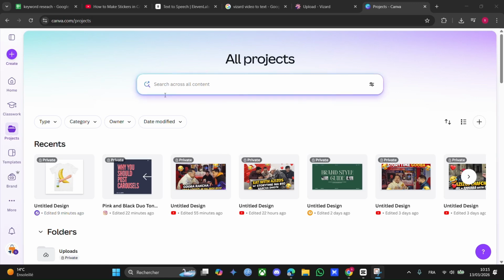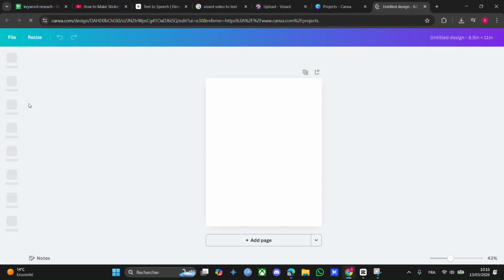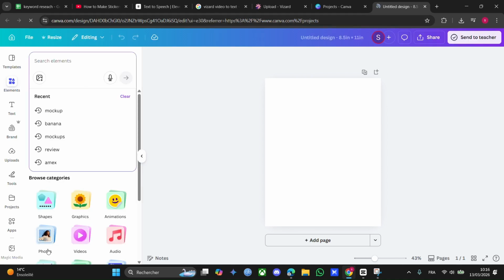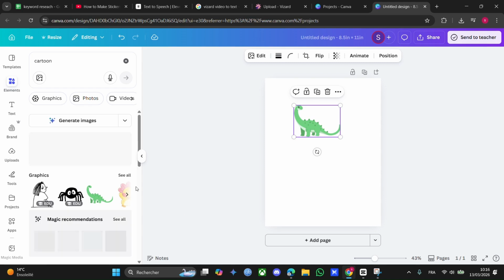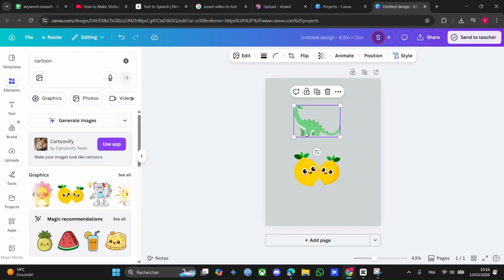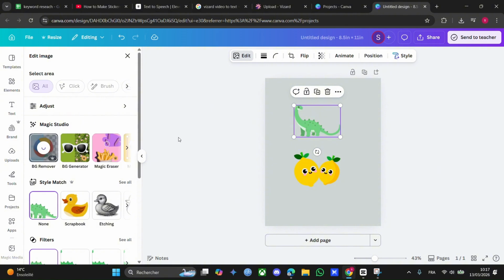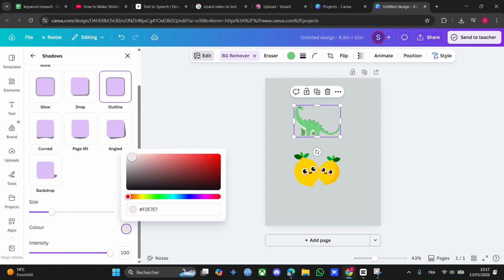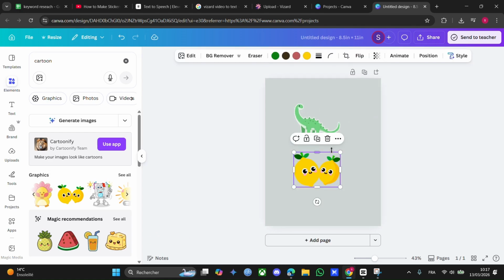How to Create Stickers in Canva (Print or Digital 2026)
Ready to design custom stickers without expensive software? I'll show you exactly how to create stickers in Canva for both print and digital use. Start with a square canvas (1080x1080 px).